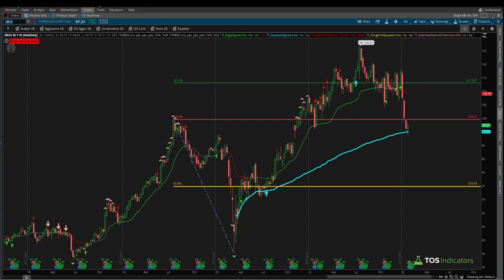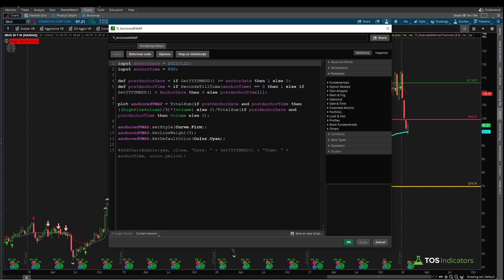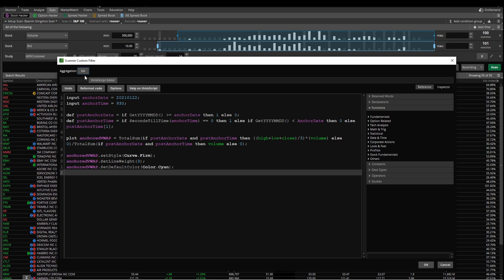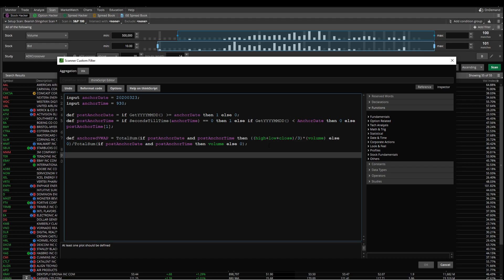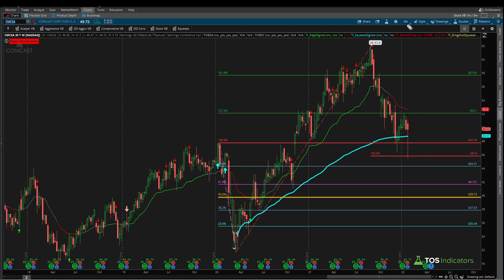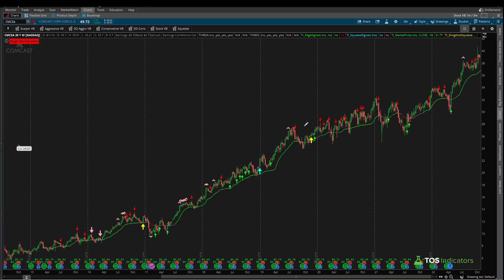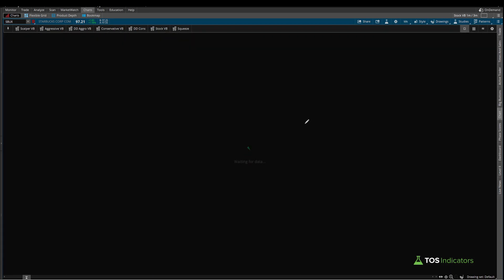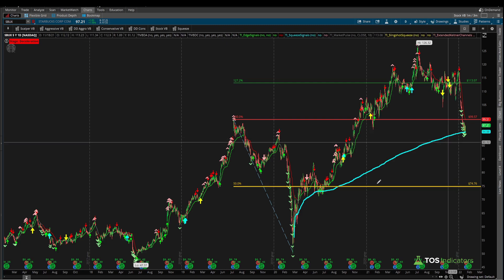Build an Anchored VWAP Scan for ThinkOrSwim in 10 Minutes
In 10 minutes, we'll build a scan for the Anchored VWAP indicator, to identify pullbacks to the VWAP from March 2020's low's.

Goal of the Tutorial: Let ThinkOrSwim do the heavy lifting for you, providing you with a list of stocks/ideas that may be due for a shorter-term bounce, from key VWAP support levels.

⏱️ Here are video timestamps that might come in handy:

0:08 - Scan Overview
1:27 - Anchored VWAP Code
1:50 - Building the Scan
5:18 - Examples
9:05 - Conclusion